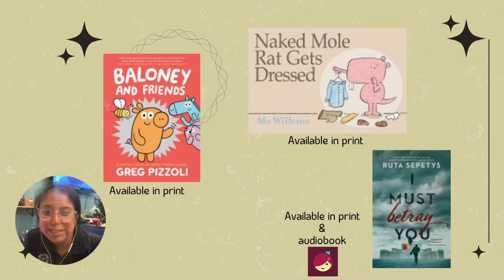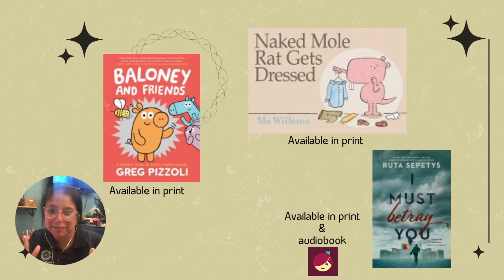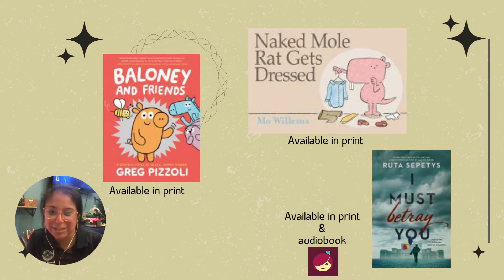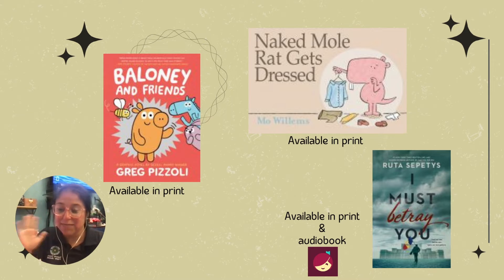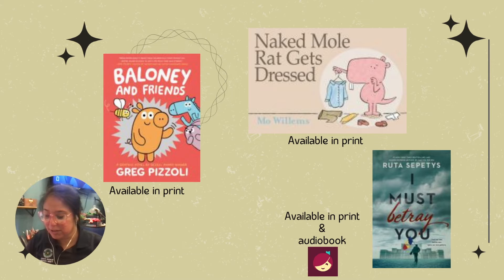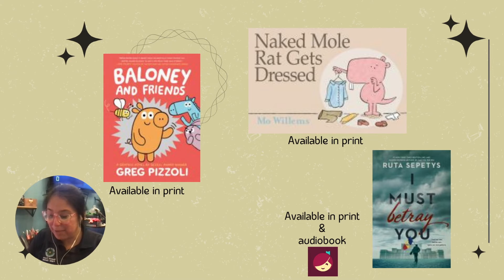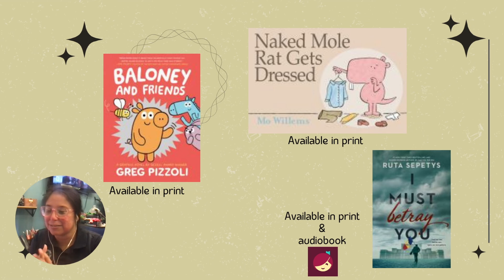July Booktalk 2022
Assistant County Librarian suggests these 2 kids books and 1 young adult book! Check it out!